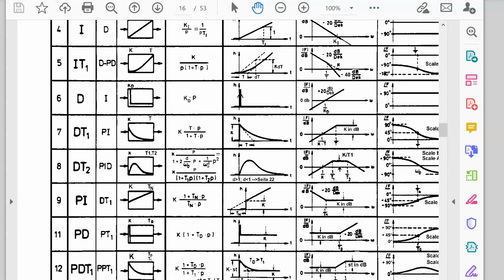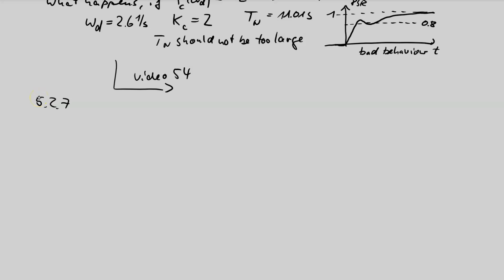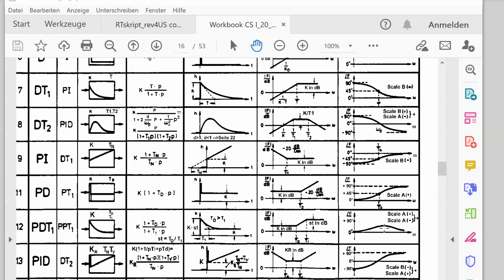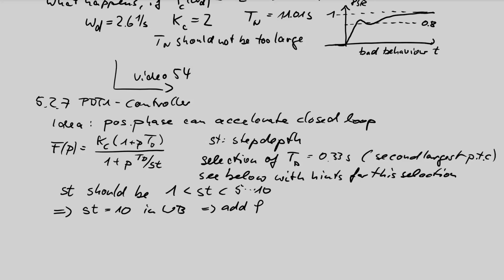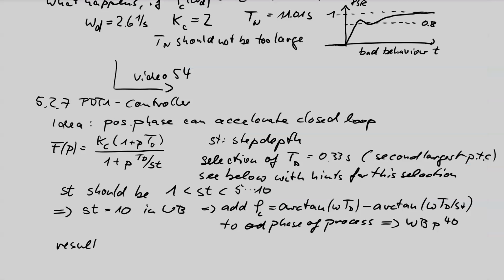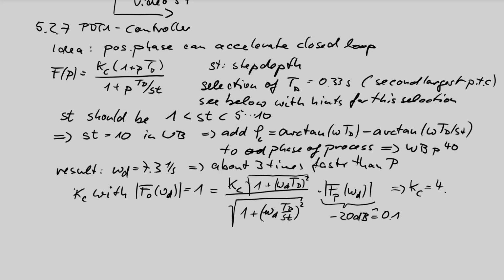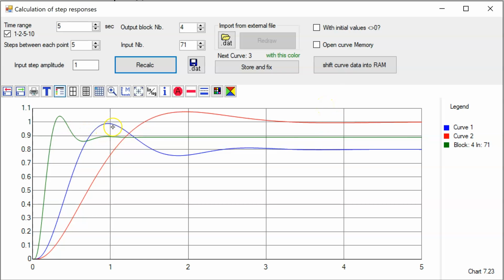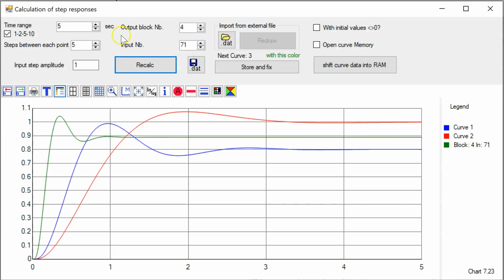CS I 55 PDT1 controller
Chap 5.2.7 Accelerate a closed loop with PDT1 controller